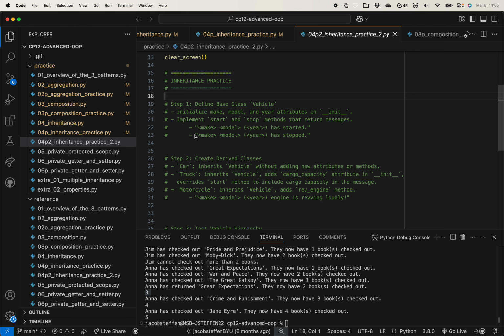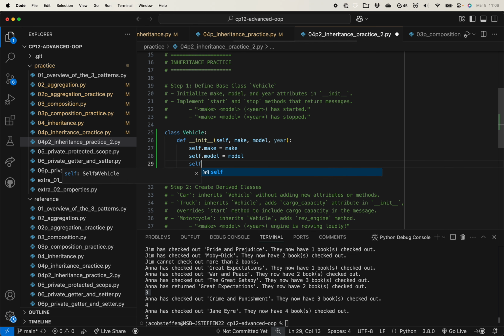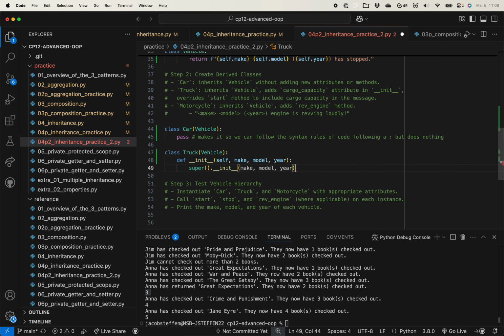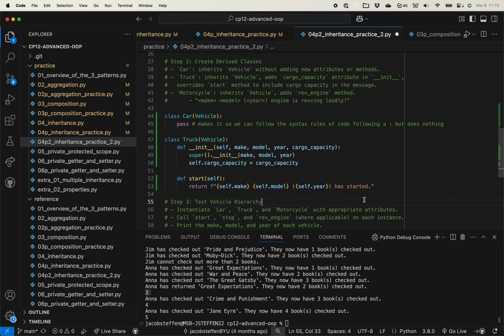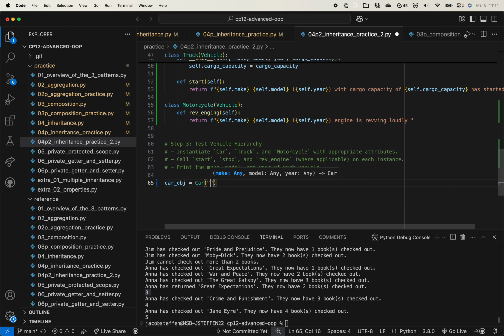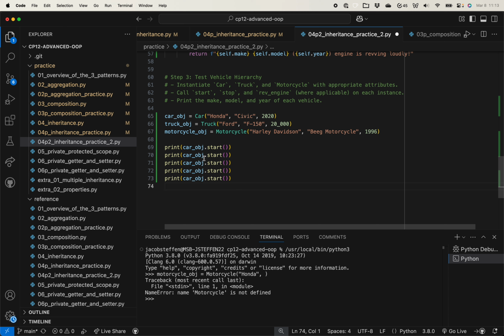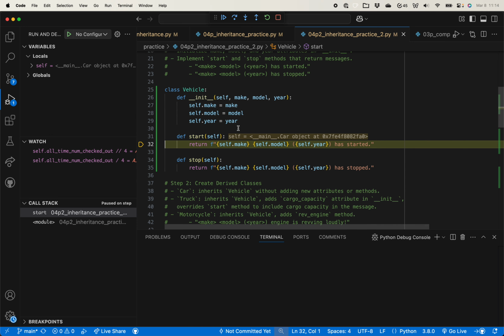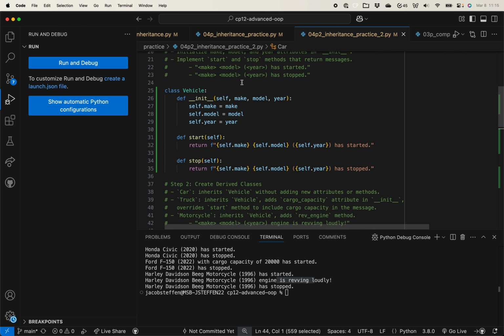Advanced OOP: Inheritance Practice 2